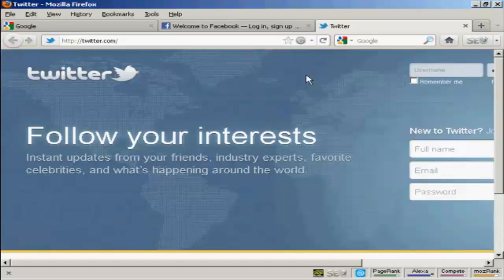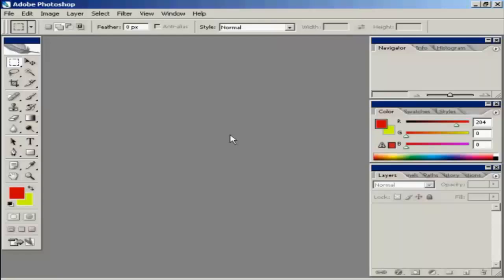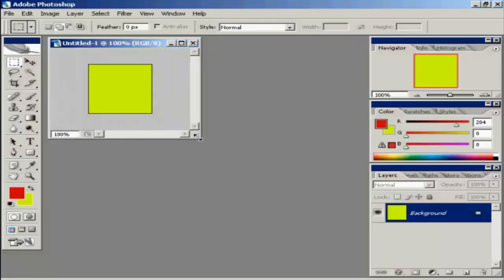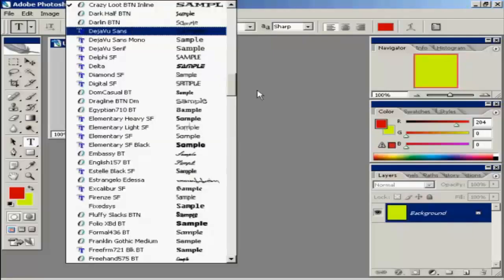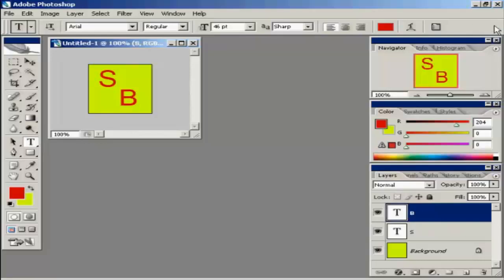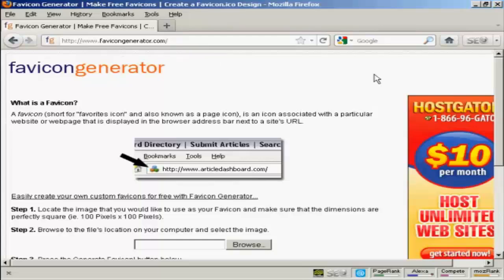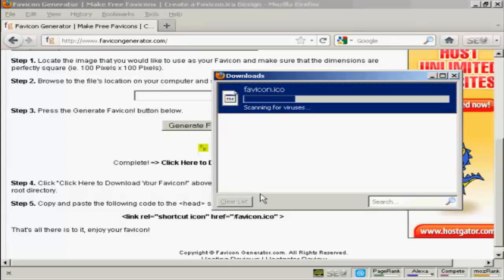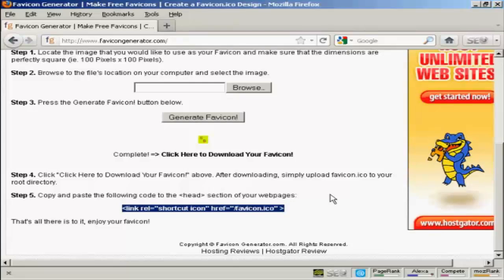How Can I Create A Favicon For My Website?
Get Questions Answered presents "How Can I Create A Favicon For My Website?"